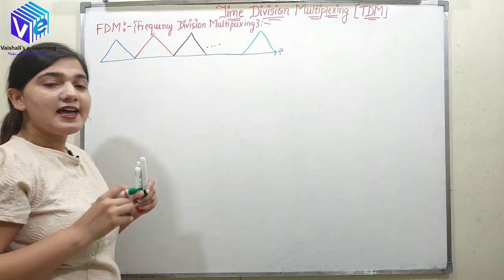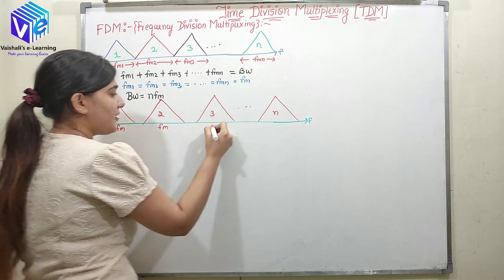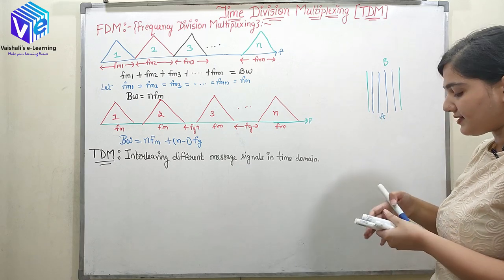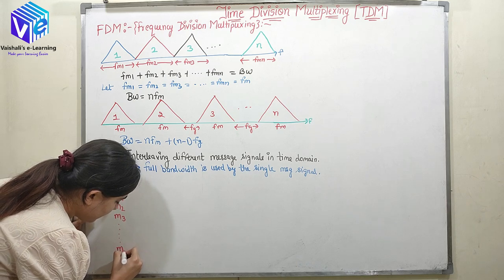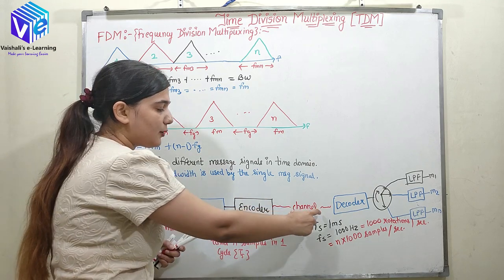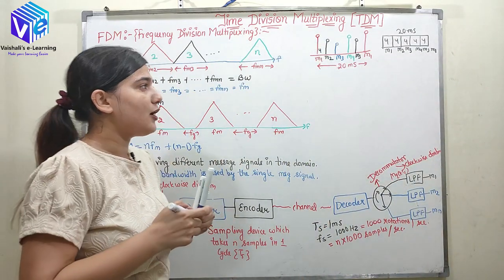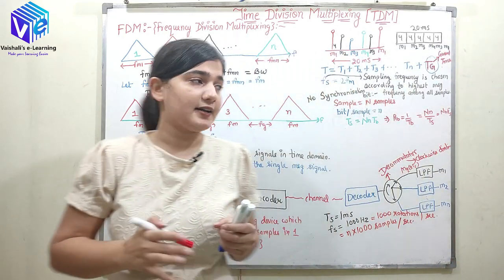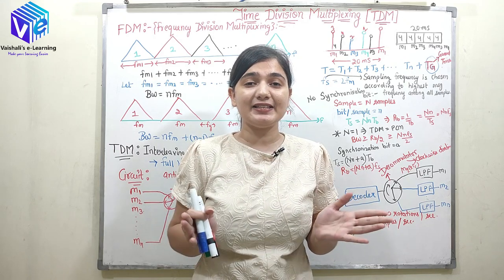L 81 | Time Division Multiplexing I TDM I Digital Transmission I PCM I Communication System I GATE